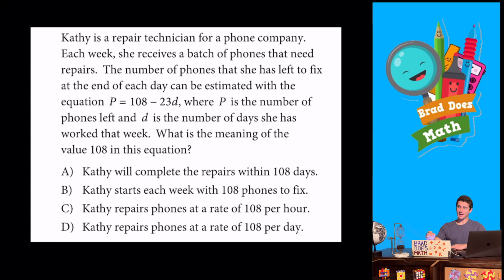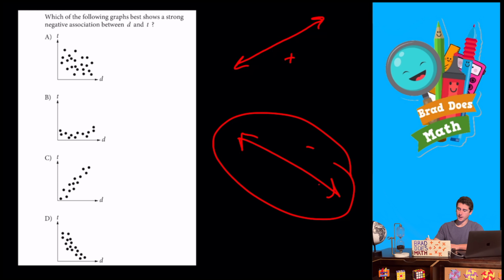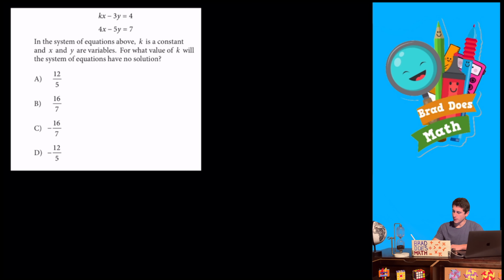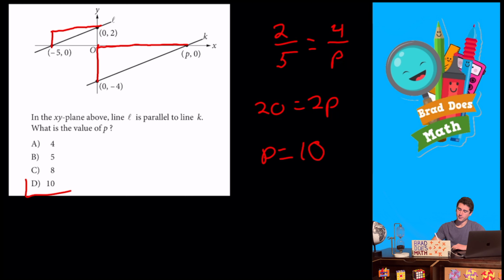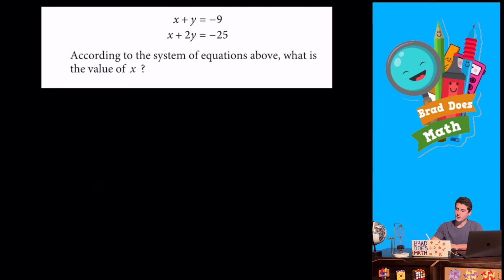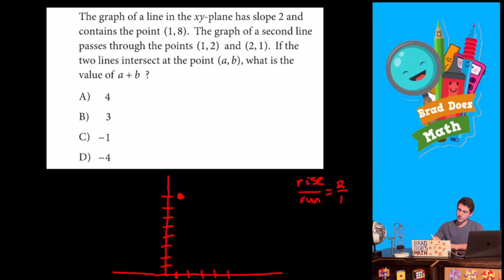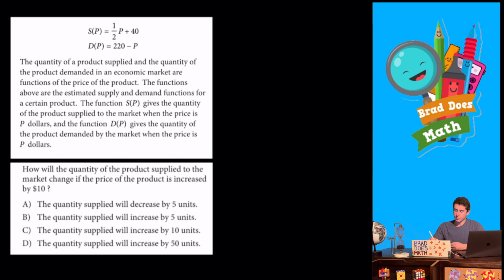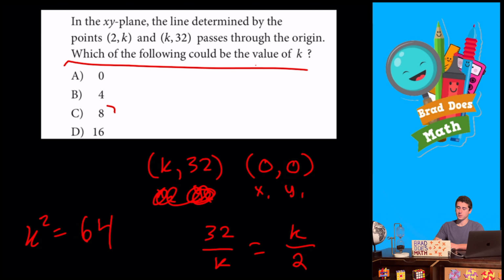Linear Equations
In this video I cover TONS of things to know about linear equations on the SAT!

Keywords for slope: increase, decrease, change, rate
Keywords for y-intercept: initial, start

I talk about positive and negative slopes and ways to figure out the slope (with or without a graph).

Parallel lines, graphing lines, and so much more!

Watch all the way through to work your way towards an 800!